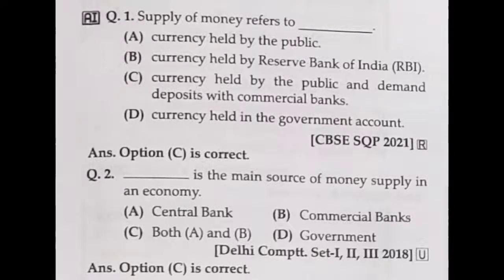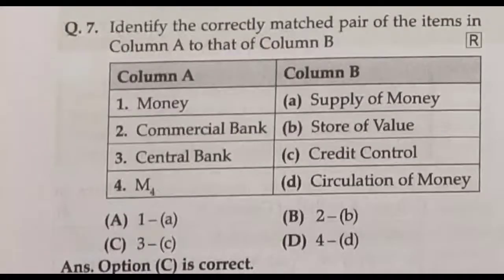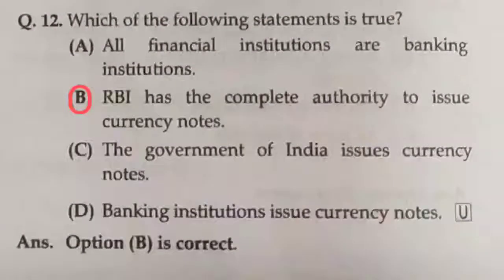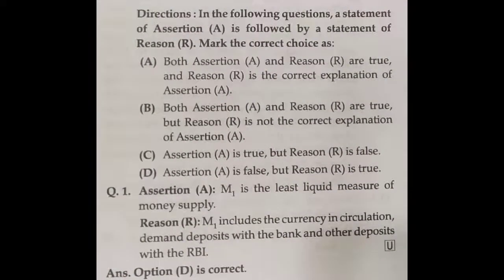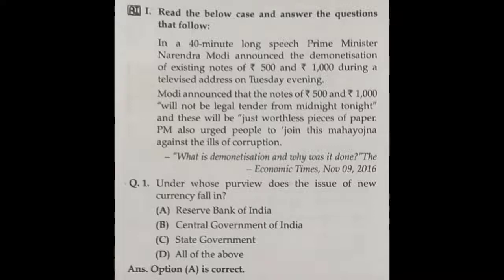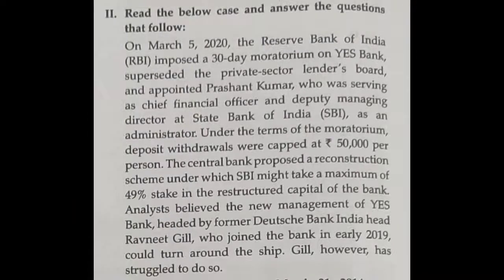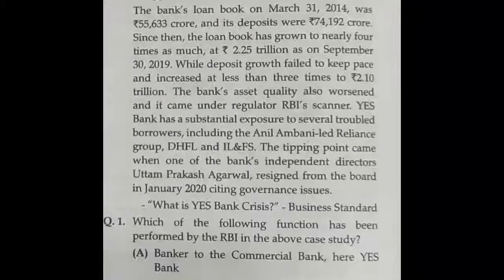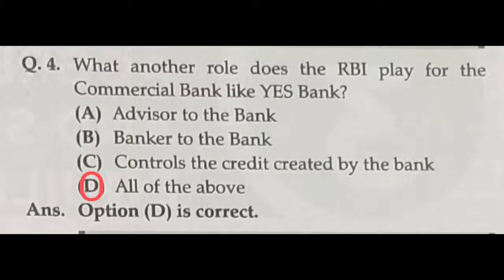#1 MCQ SAMPLE SOLUTIONS | ECONOMICS | XII CBSE | DEC 2021 EXAM | VS ACADEMY | VELLORE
IMPORTANT MCQ SAMPLE SOLUTIONS SOLVED | ECONOMICS | TERM 1 DEC EXAM | USEFUL FOR CA FOUNDATION | B.COM | BBA |